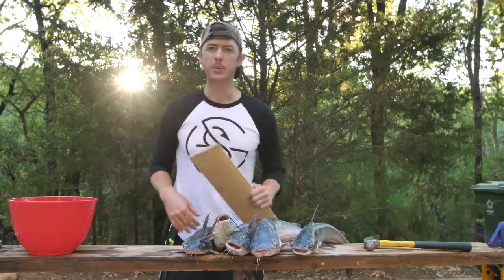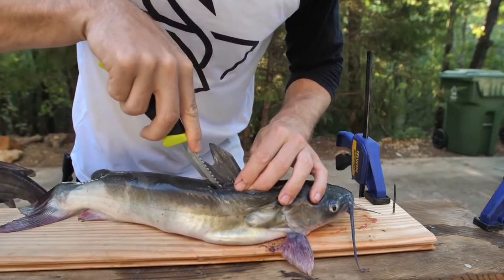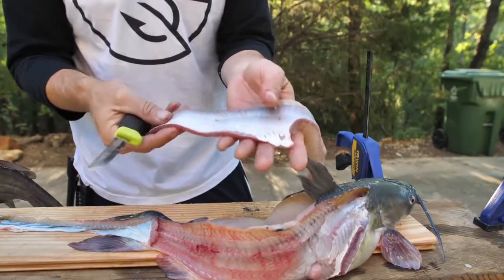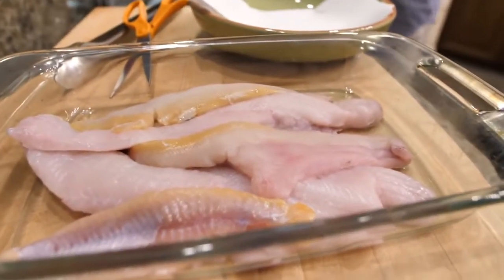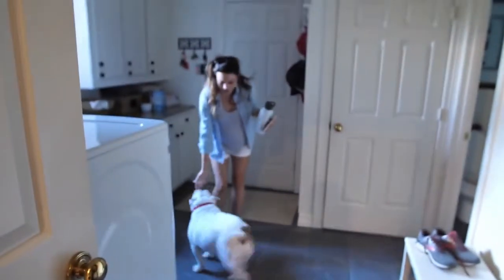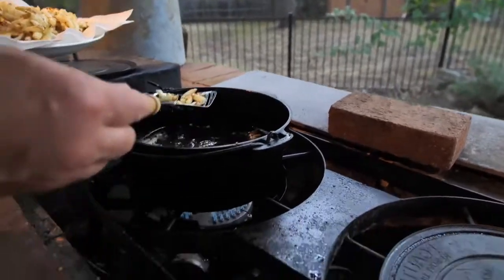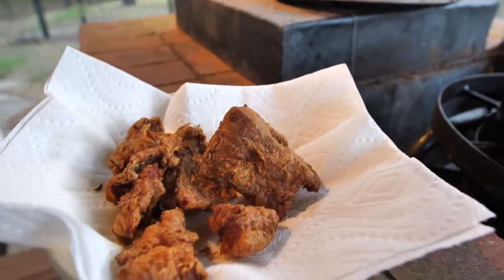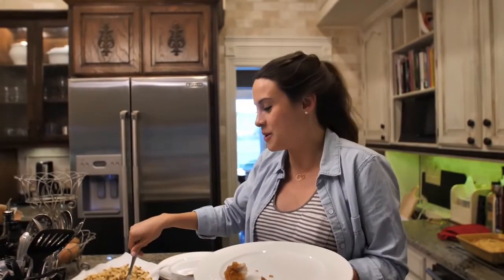Enjoy the taste of the great outdoors with catching and cooking catfish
Enjoy the taste of the great outdoors with catching and cooking catfish. I'm showing how to use a fillet knife set to clean catfish and then cook them using my moms traditional catfish recipe and a new recipe that is spicy. I've used this fish recipe on crappie and walleye and other fish and it's easy and delicious. this  See the tools for cleaning and recipe down below